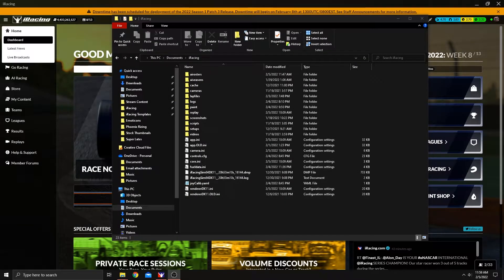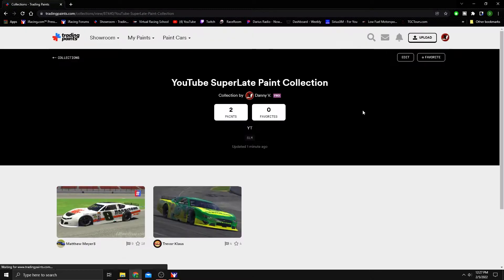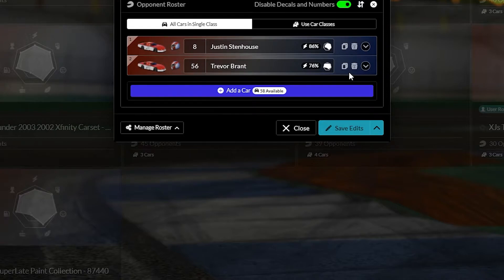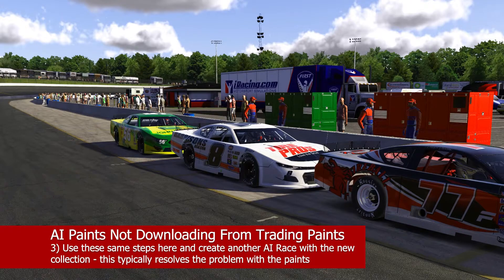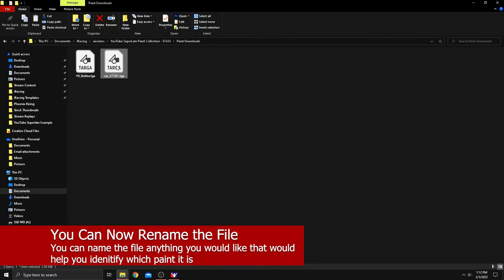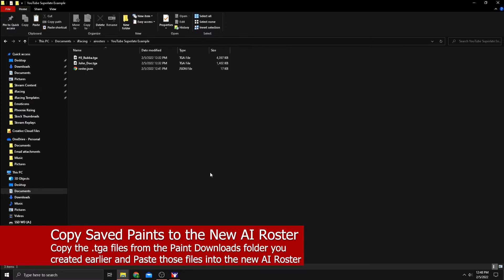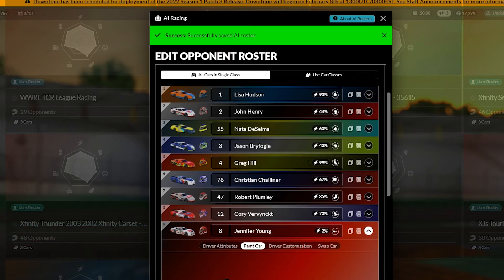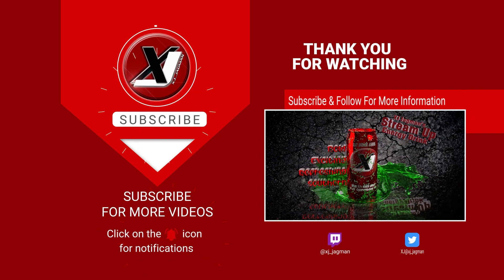How to Fix Problems Downloading AI Paints with Trading Paints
How to Fix Problems Downloading AI Paints with Trading Paints in iRacing. If you are having problems with Trading Paints not loading AI paints in iRacing, this video will explain a way to fix the issue.  I will show you how to download the paints from Trading Paints, save them to a local iRacing AI roster and change the name of the file for better organization.

00:00 Intro
00:30 Create Paint Collection from Trading Paints
05:17 Paints Not Loading from Trading Paints Collection
06:43 Download the Paint Files to your PC
08:10 Change File Name of Downloaded Paints
09:02 Create AI Roster in iRacing (not using Trading Paints)
09:55 Copy Downloaded Paint Files to New AI Roster
11:13 Choose a Paint for AI Driver and Change File Name
14:39 Outro

I do stream occasional and will gladly answer any questions about anything I have covered on the channel.  If there is something you would like to see me cover, put it in the comments below.  I am always looking for content ideas.